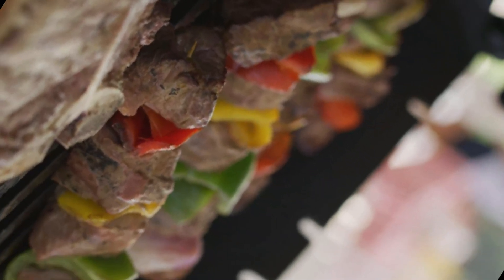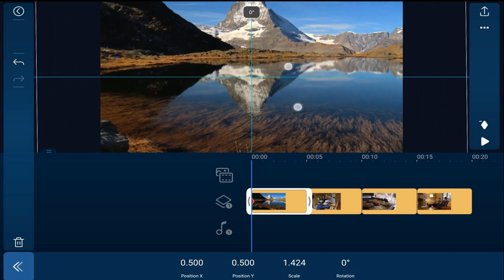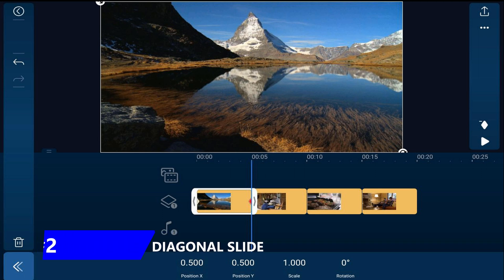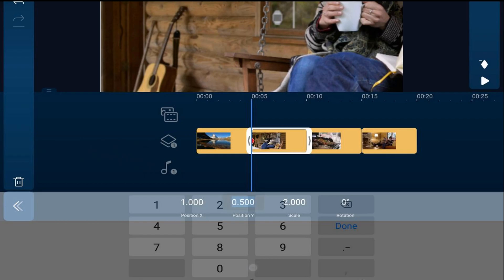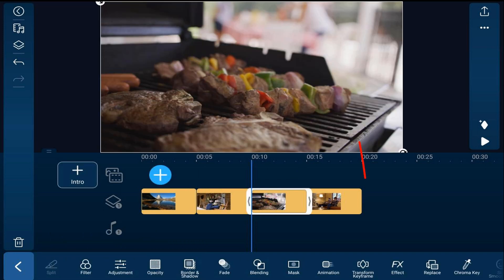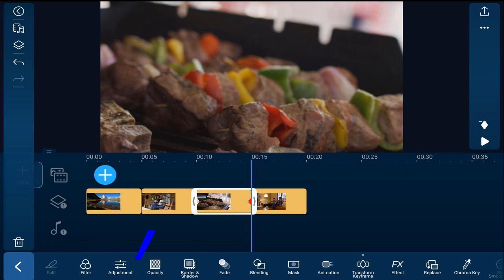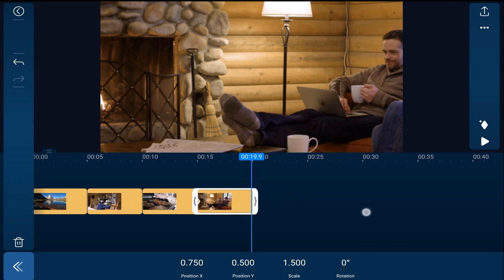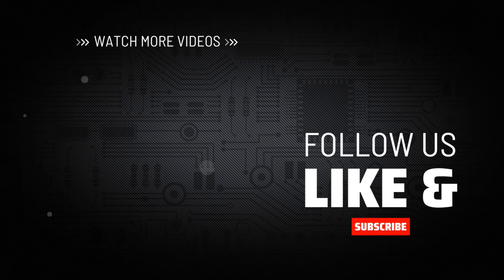This Is What I Do To Make Boring Photos Interesting | PowerDirector App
This PowerDirector mobile video editor app animate photos tutorial teaches how to animate still images using Power Director editor video. You’ll learn how to use keyframes to zoom, rotate, slide, and move photos in your videos. This is one of the best video editing apps for Android iPad iPhone or iOS.

0:00 Animate Photos Demo
0:32 Zoom
1:35 Diagonal Slide
2:58 Rotate
3:47 Lateral Slide
5:05 Parallax Effect

PowerDirector App Android ➜
PowerDirector App iOS/iPhone ➜
CyberLink Mobile Apps ➜
Grow Your YouTube Channel
PowerDirector University On the Web
Title: Future Focus Version B
Composer: Joshua Mosley
Album: MusicBOX Collection 2
Publisher: Digital Juice Music, INC.

Title: Mediation
Composer: Eric Palmer
Album: StackTraxx V12 Corporate Stacks I